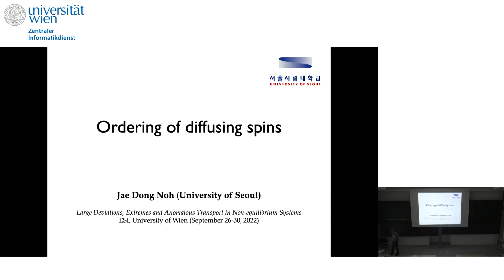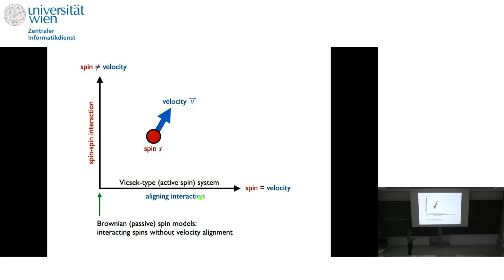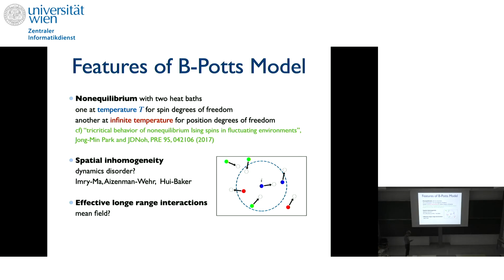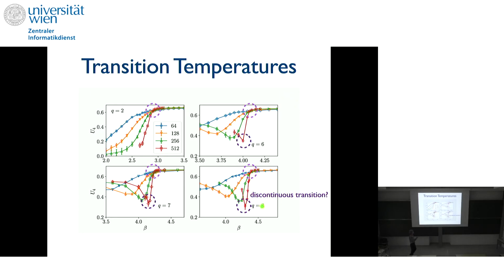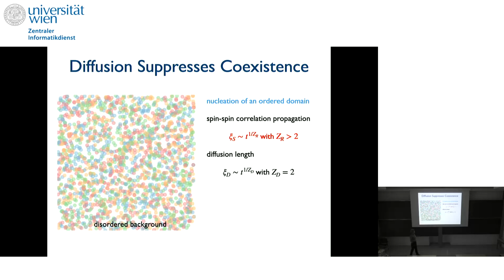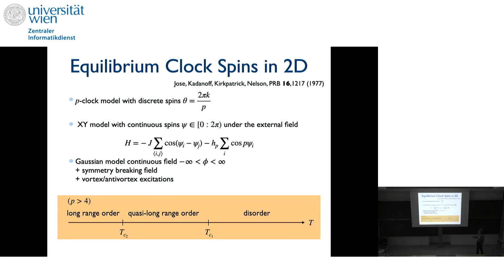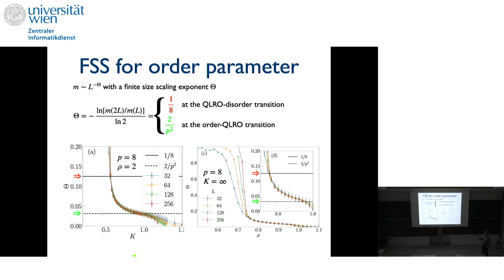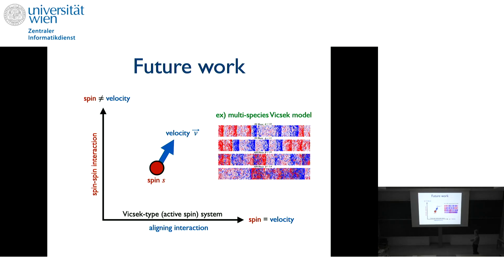Jae Dong Noh - Ordering of diffusing spins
This talk was part of the Thematic Programme on "Large Deviations, Extremes and Anomalous Transport in Non-equilibrium Systems" held at the ESI September 19 to October 14, 2022.

We investigate the phase transitions of the Brownian spin models in two dimensions. In these models, particles carrying the Potts or clock spins diffuse freely and interact with others within a fixed distance. The diffusion leads to the competition between spin fluctuation dynamics and particle density fluctuation dynamics. As a result of the competition, we find that Brownian $q$-state Potts model undergoes a continuous phase transition even for $q bigger 4$, which is contrasted with a discontinuos phase transition of the equilibrium system in two-dimensional lattice. On the other hand, the Brownian $p$-state clock model for $q bigger 4$ undergoes the double BKT transitions between paramagnetic, quasi-long range ordered phase, and the ordered phase. We present our numerical simulation results and analytic argument for the unversal nature of the phase transitions. We also discuss a possible extension of our works with passive Brwonian particles to those with self-propelled active particles.

[Reference] Chul-Ung Woo, Heiko Rieger, and Jae Dong Noh, "Suppression of discontinuos phase transitions by particle diffusion", Phys. Rev. E {\bf 105}, 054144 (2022).